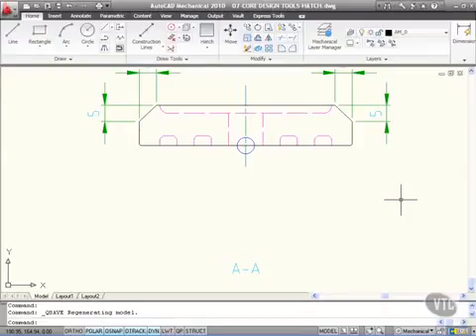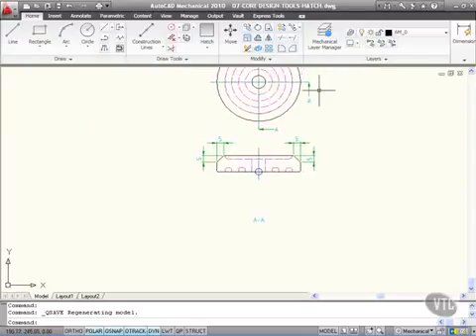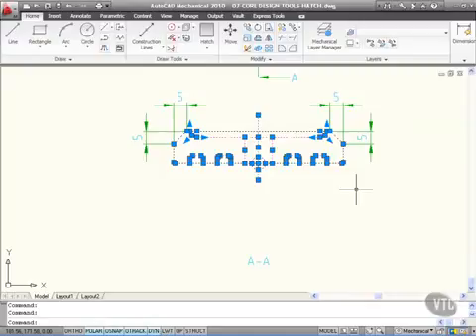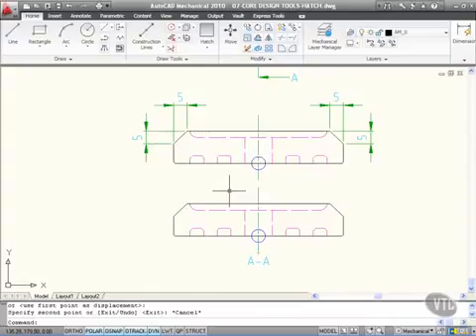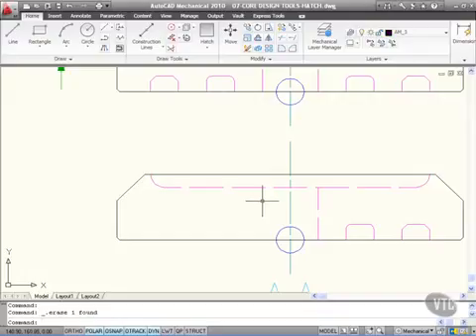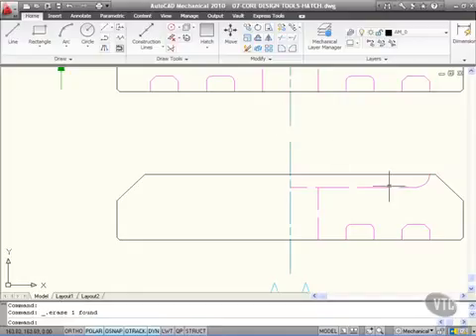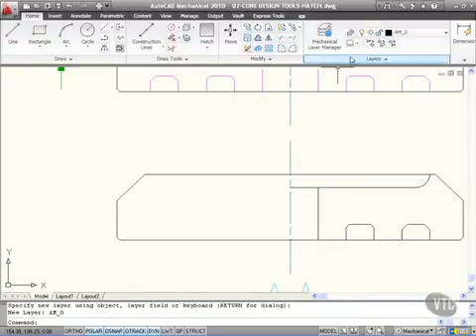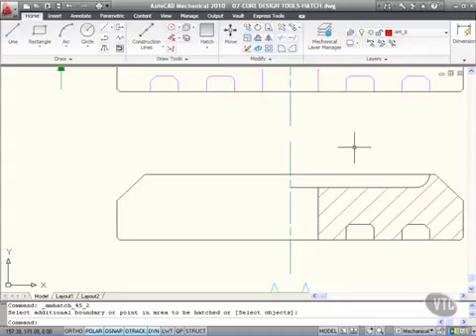22 Core Design Tools Hatch Autocad Mechanical Course